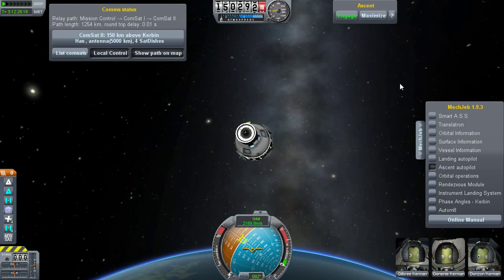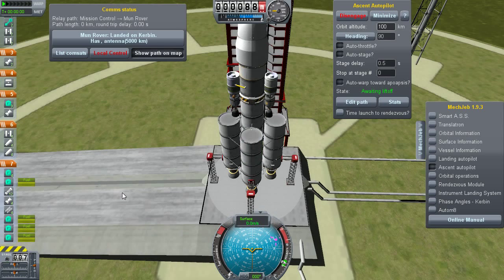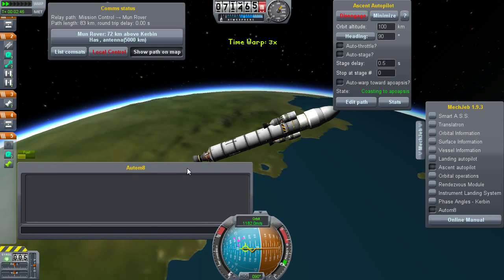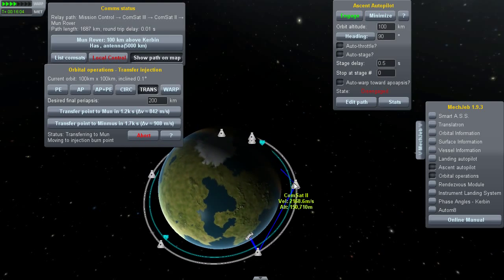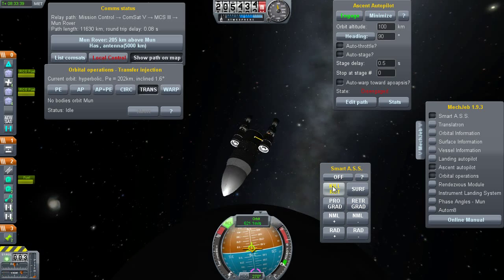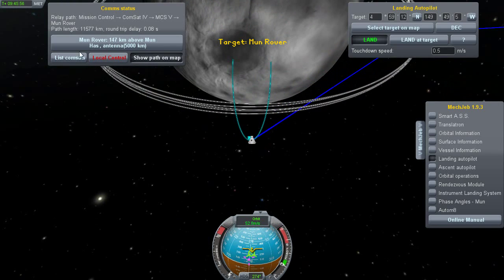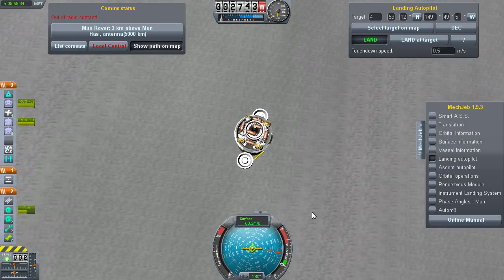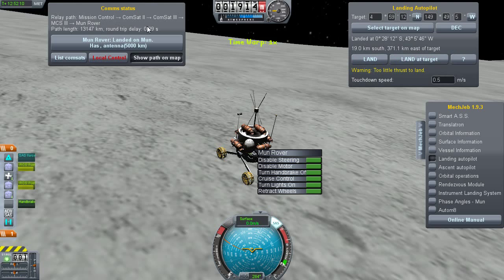Kerbal Space Program - Ep 7: Remote Tech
Welcome to Kerbal Space Program! A new indie game that piqued my interest. A game where you build and manage your own space program from designing the spacecraft to flying to your nearest moon.

Hello there!! Today I decide to showcase some mods I've been playing around with as an excuse to prolong planet exploring. Apologies for the poor audio, it will be resolved soon.

Kerbal Space Program is owned and copyrighted by Squad.